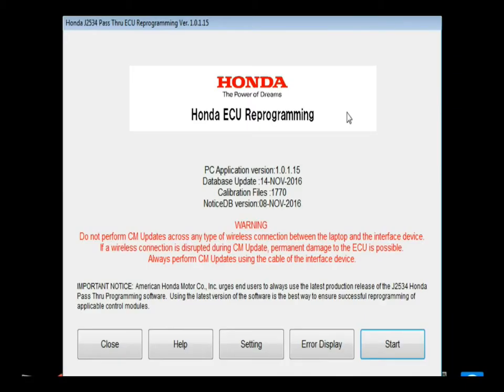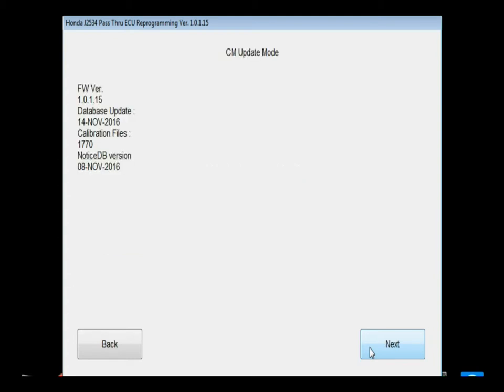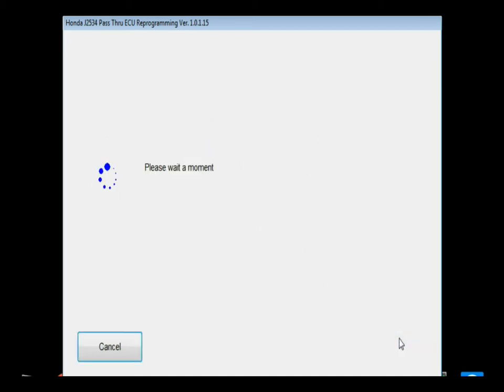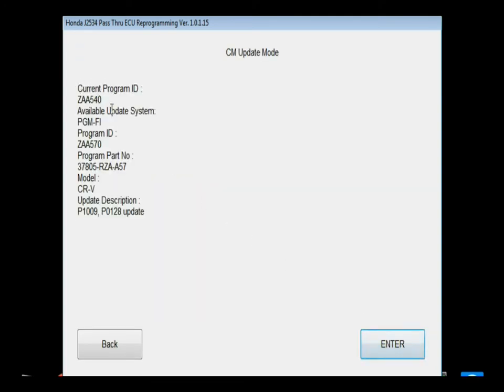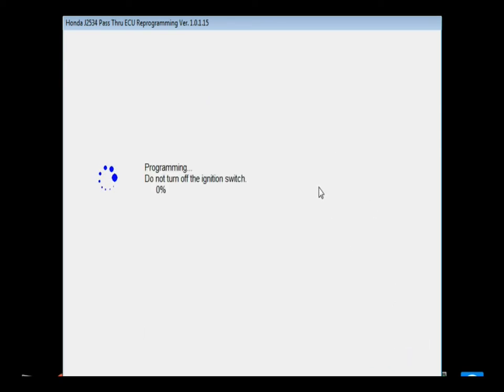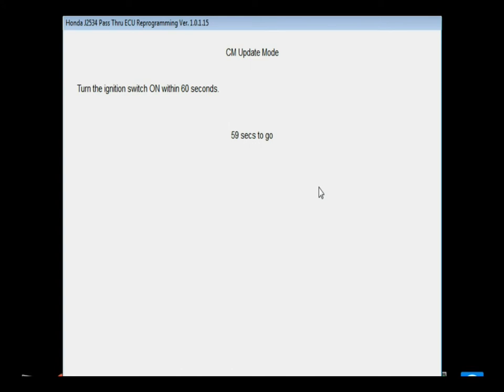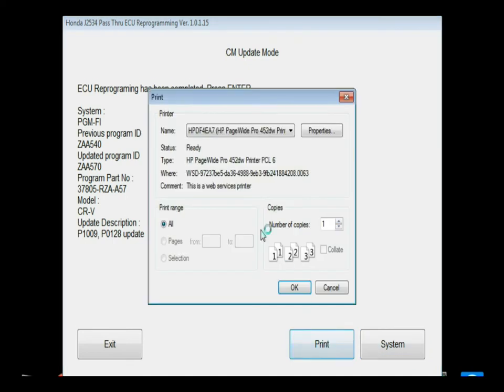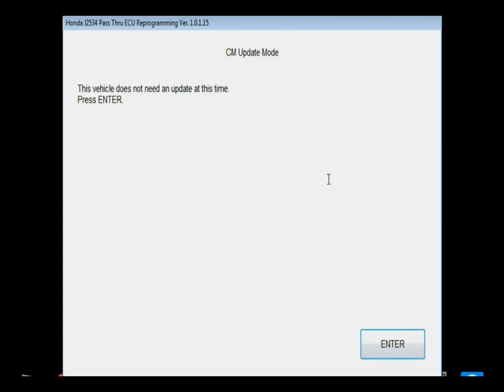How to Flash Reprogram a Honda with a J2534 device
A brief walkthrough of using a J2534 device to flash a 2007 CR-V 2.4

Autel Elite

AESWave Uscope